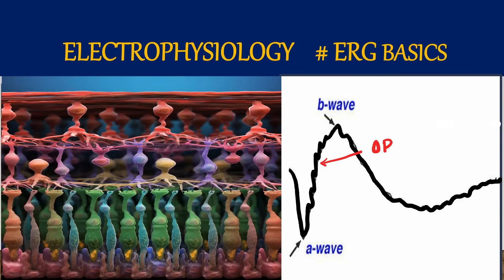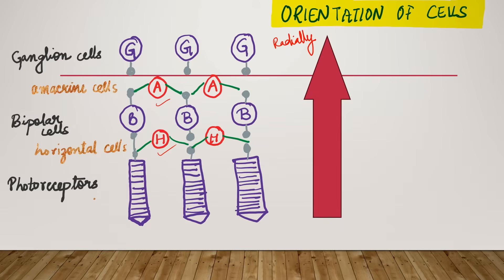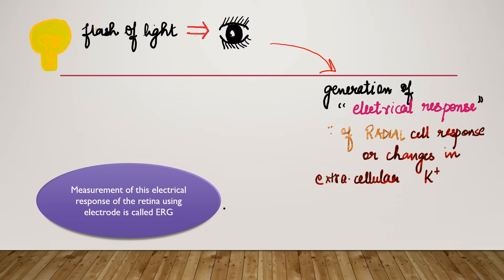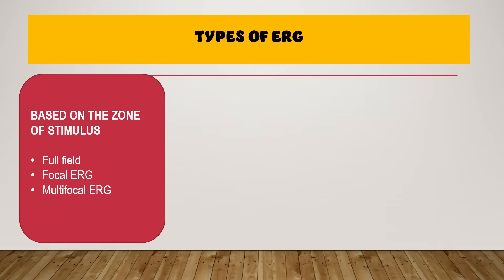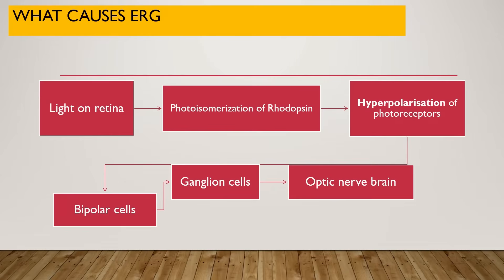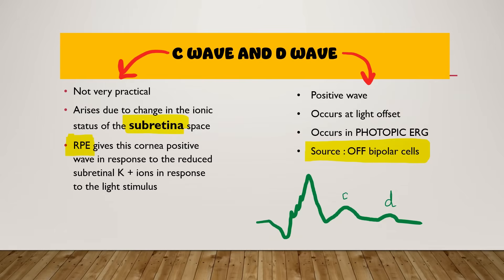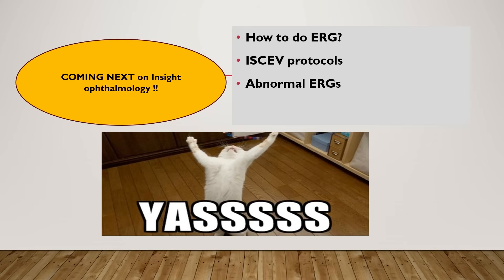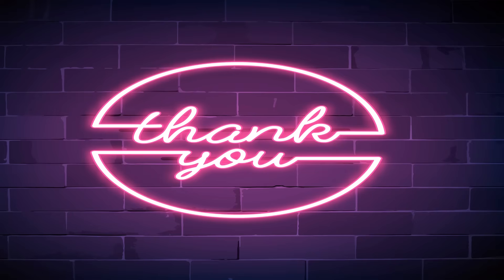ERG waves explained | Retinal electrophysiology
Electroretinography measures the electrical responses of various cell types in the retina, including the photoreceptors (rods and cones), inner retinal cells (bipolar and amacrine cells), and the ganglion cells.The ERG is composed of electrical potentials contributed by different cell types within the retina, and the stimulus conditions (flash or pattern stimulus, whether a background light is present, and the colors of the stimulus and background) can elicit stronger response from certain components.
The video talks about the basics of the ERG discussing what is ERG?, the physiology of the ERG waveform generation. we discuss the components of the ERG waveform, namely the a wave, b wave, c wave and the D wave . Oscillatory potentials arising from the amacrine cells are also discussed.
the video describes the amplitude, latency and the implicit times of the ERG waveforms
insight ophthalmology